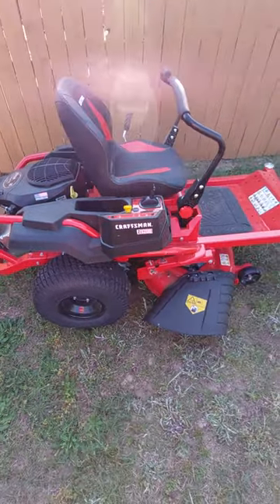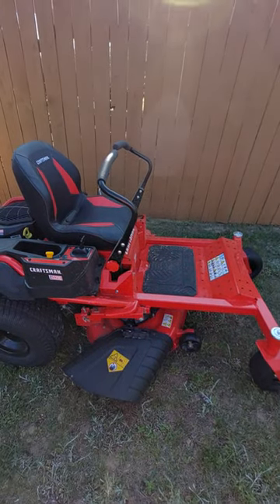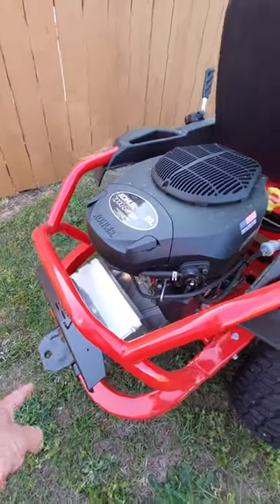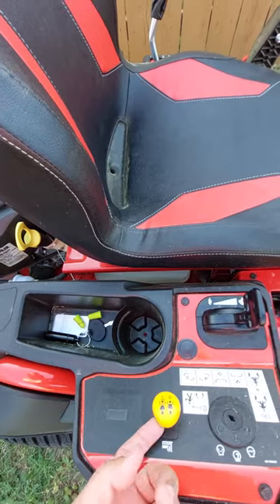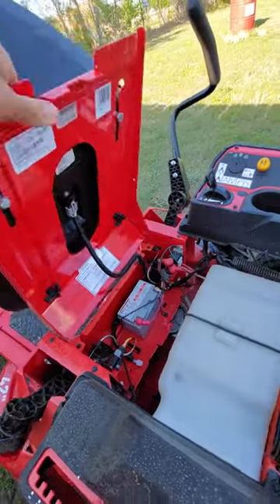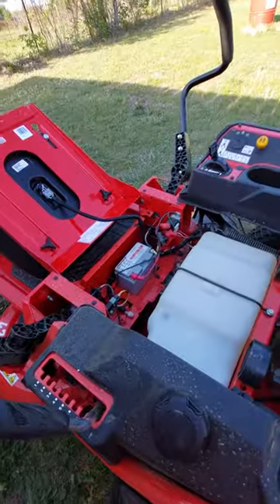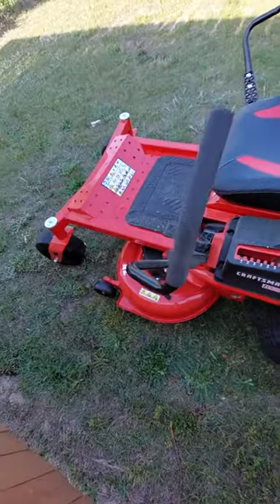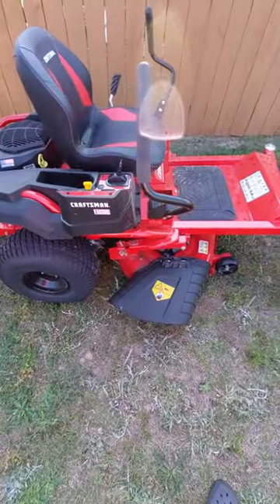Craftsman Zero Turn review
Short review on Craftsman Zero Turn mower I purchased.  Not sponsored.